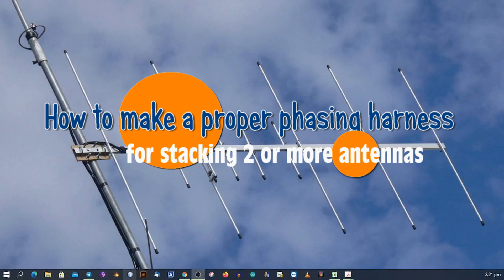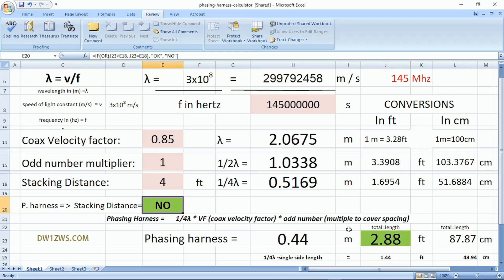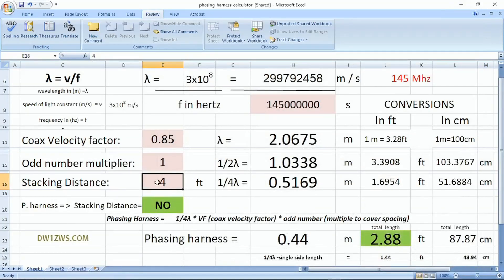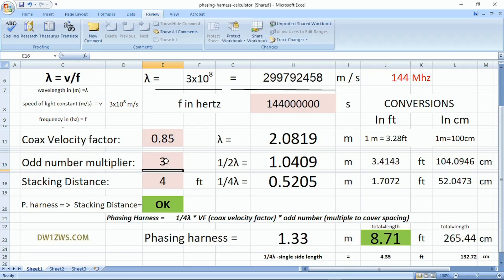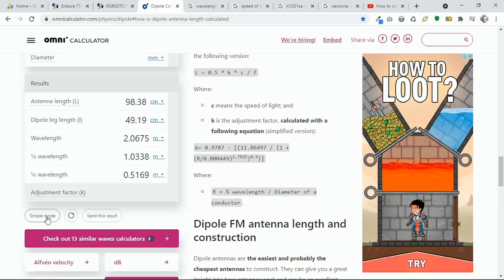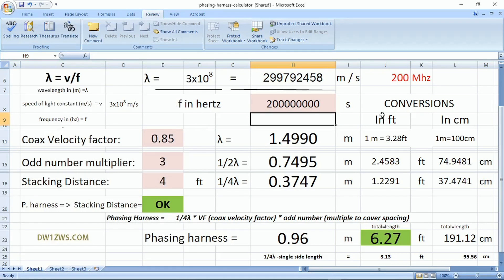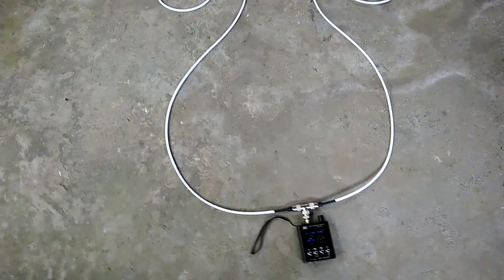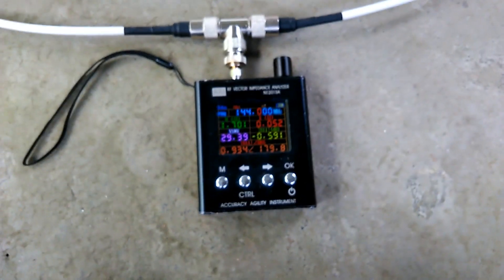Computing for the correct length of the Phasing Harness?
This is the computation for the length of phasing harness required to any frequency computed from antenna center frequency that you are stacking . I included an excel calculator to aid you in the computation of the Phasing harness link is at the bottom.
The video will show you about the antenna analyzer read out that you need to expect as a result of combining 2pcs of 1/4λ, 75 ohms coax used as an impedance transformer to arrive on a 50 ohms impedance and the expected read out of the phasing harness which is equal to 180° degrees phase angle.
The phase angle readout is obtain using N1201SA antenna analyzer and nanoVNA analyzer.

Phasing Harness calculator can be download from my Google File link is